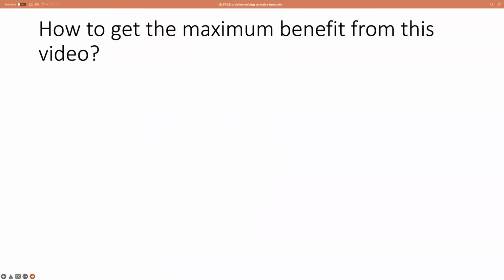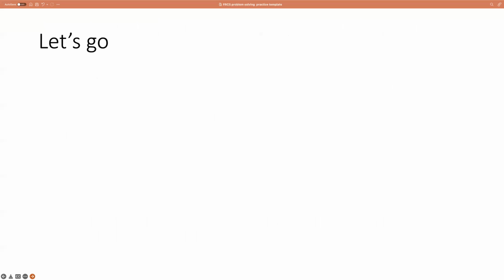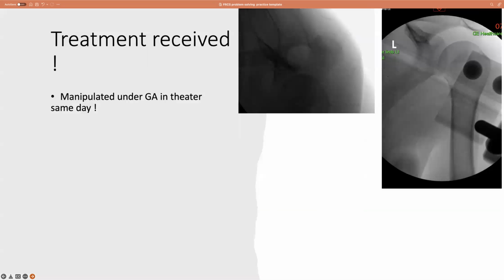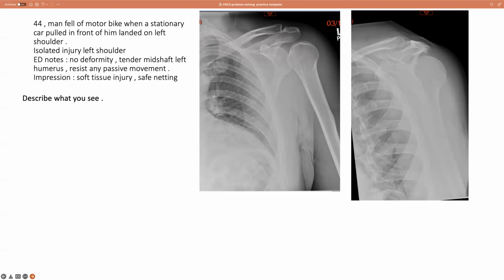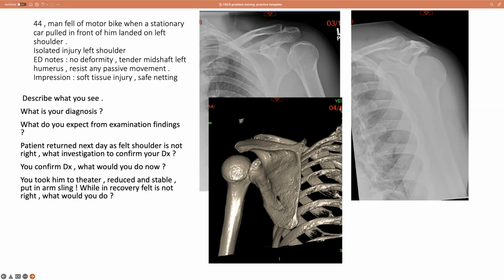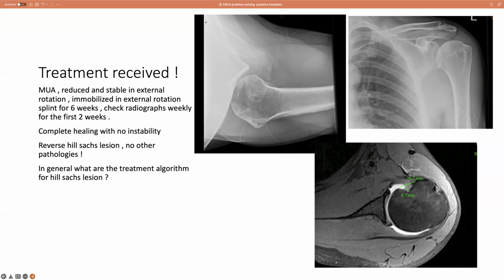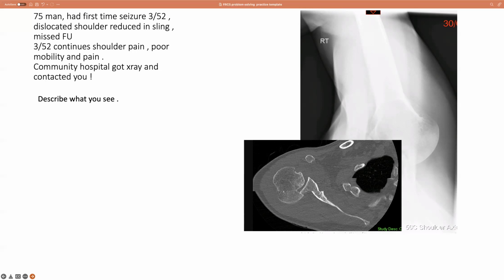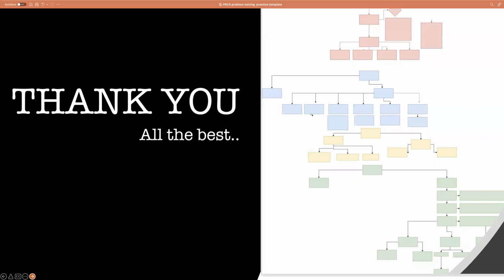FRCS algorithms problem solving practice shoulder 2